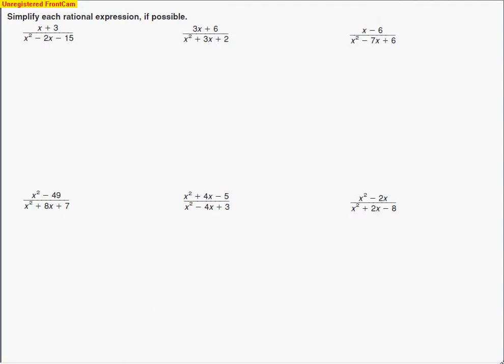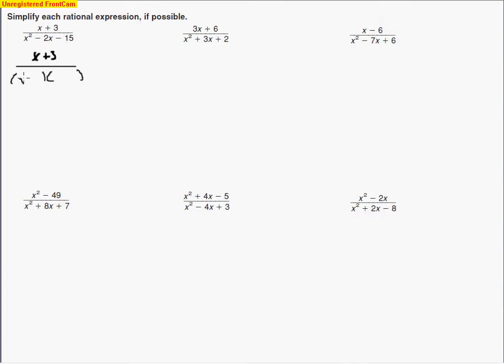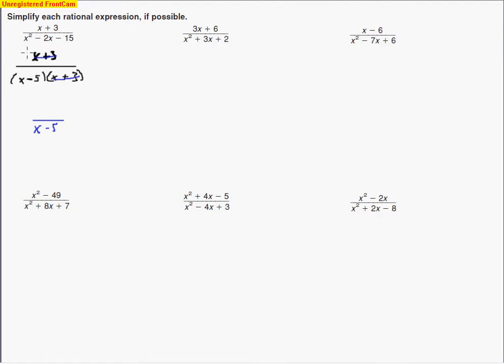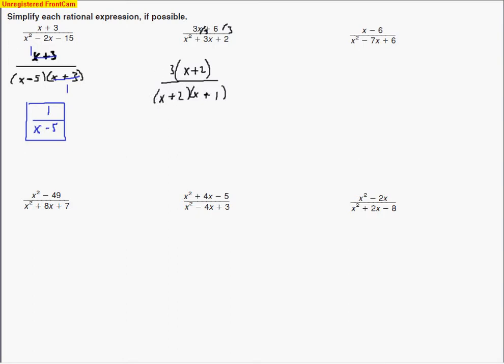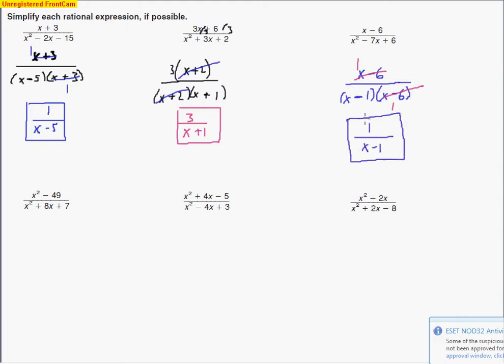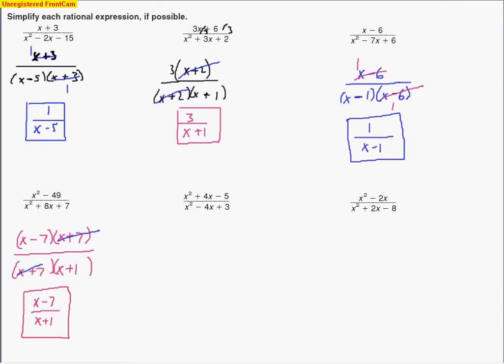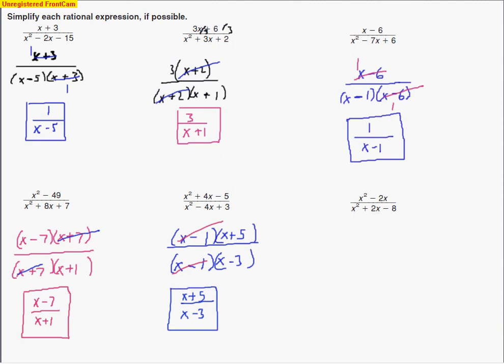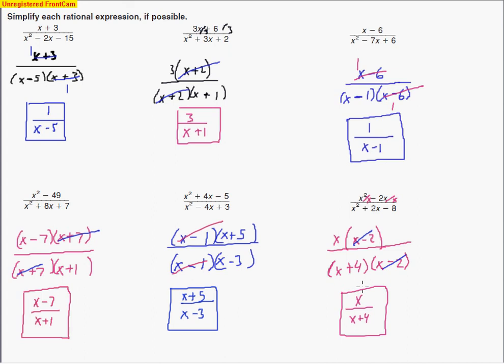Algebra A Day 112 Simplifying Rational Expressions 10 3